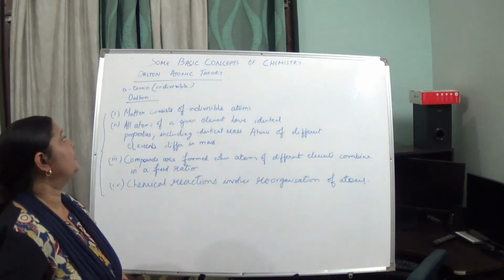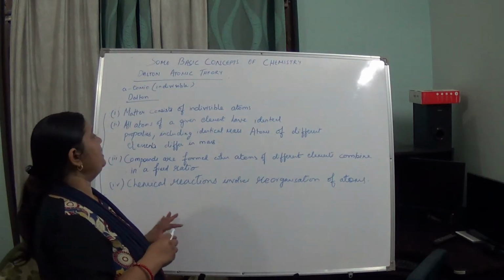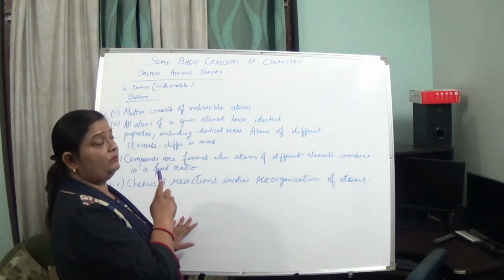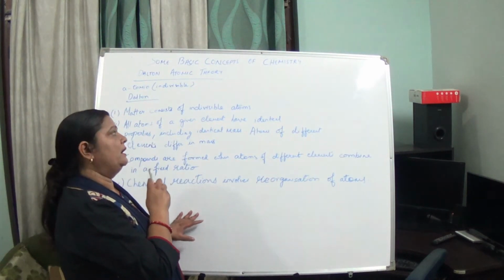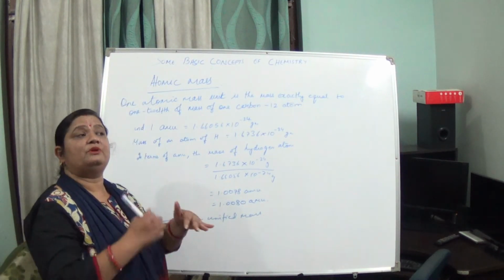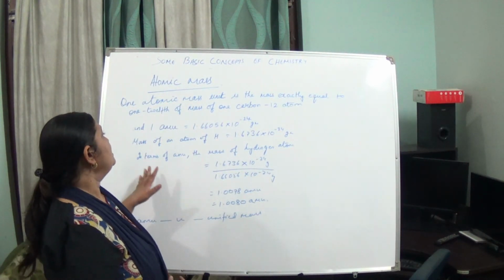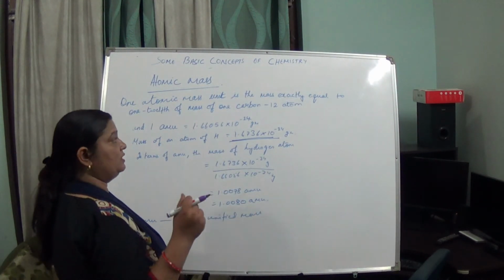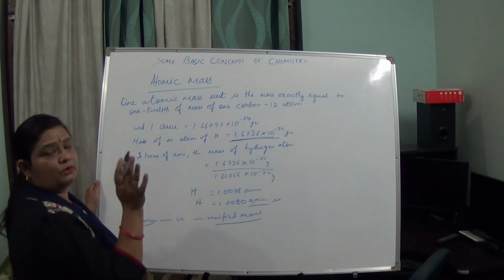SOME BASIC CONCEPTS OF CHEMISTRY | PART 4: Dalton's Atomic Theory || Class 11 || NCERT || ARTI MA'AM